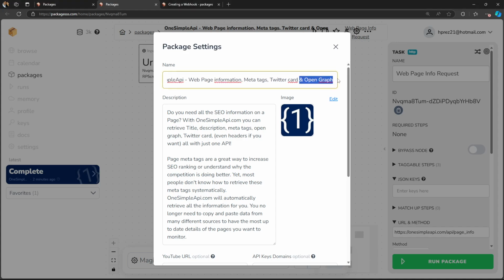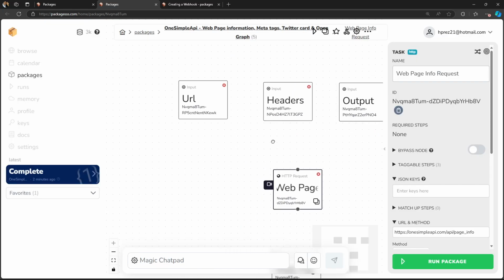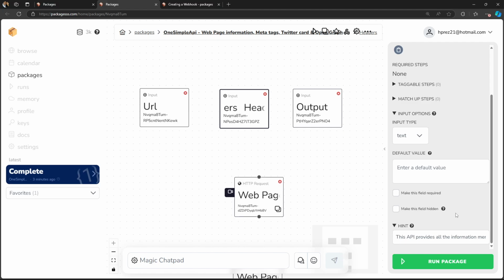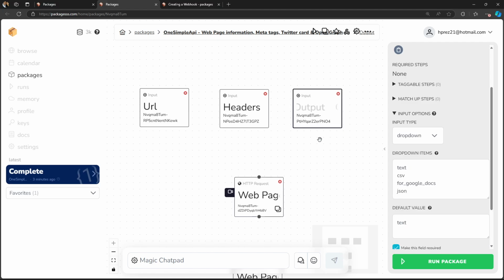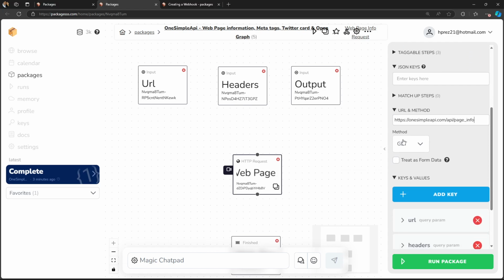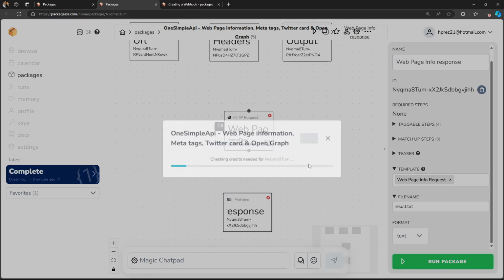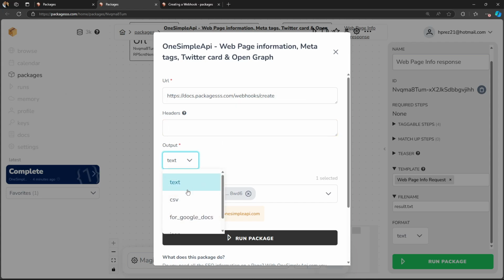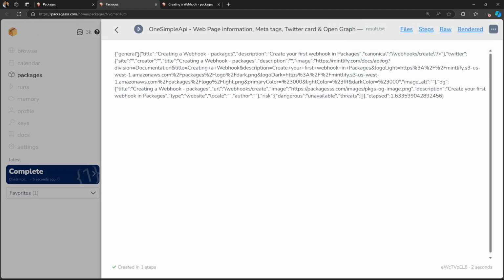Packagesss Web Page Info, Meta Tag, twtiter card